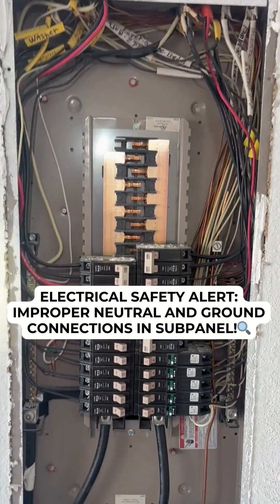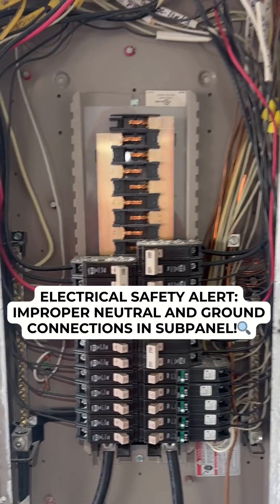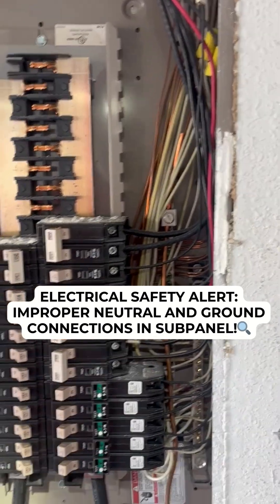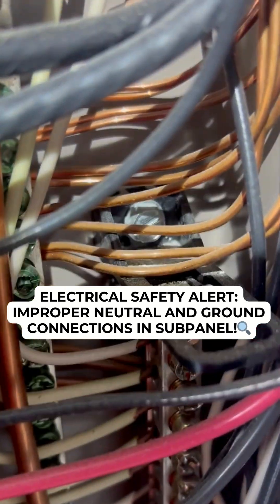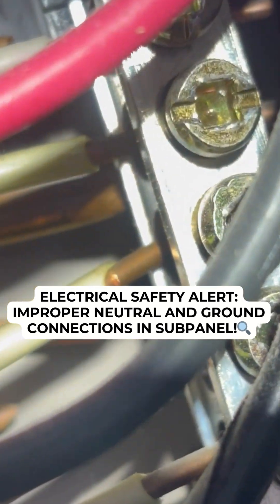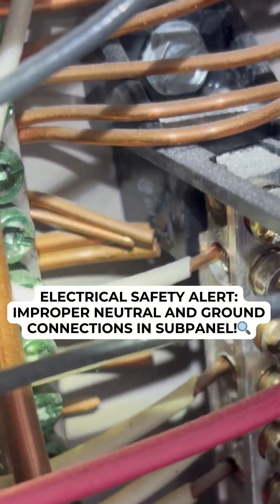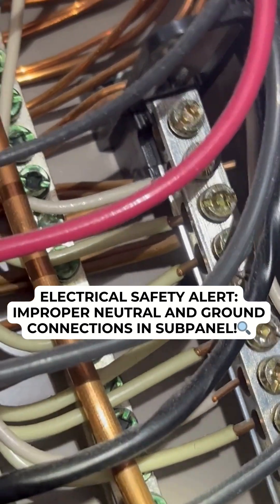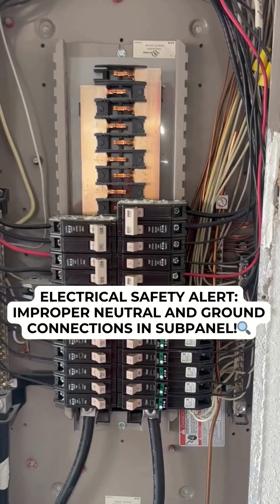Electrical Safety Alert: Improper Neutral and Ground Connections in Subpanel!🔍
Inspecting every detail, because it's the little things that matter!⚡Spotted something interesting in this sub-panel—look how the Neutral and ground wires improperly shared the same buss bar. Ground wire was too close to the neutral bar. Would you say something about it? 🛠️